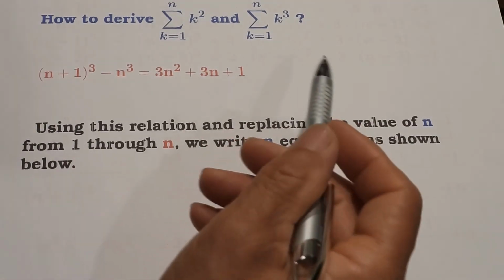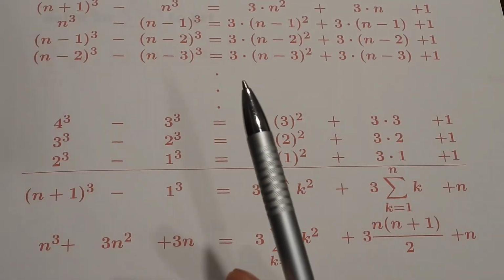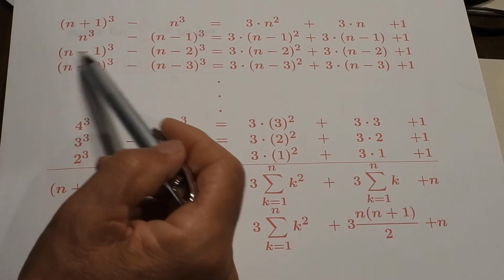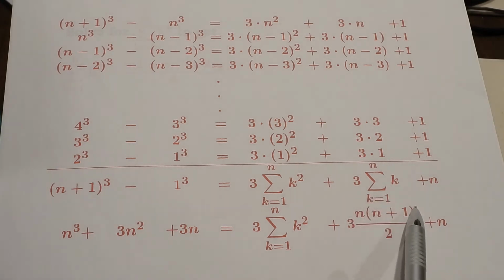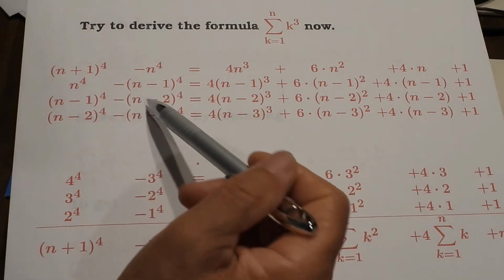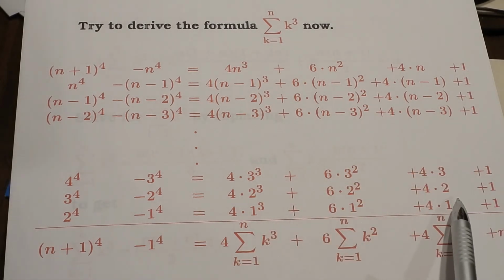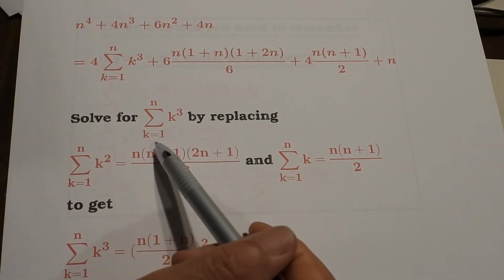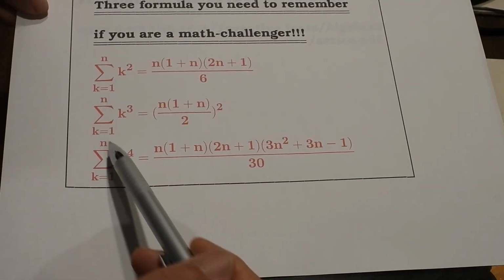how to derive sigma k squared